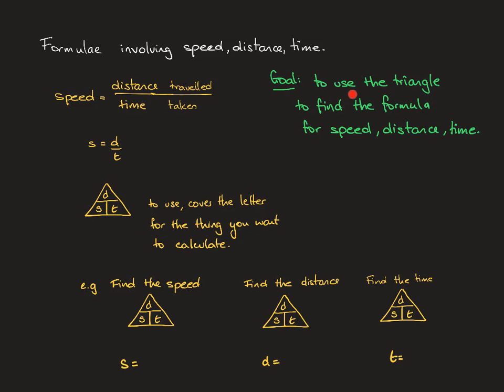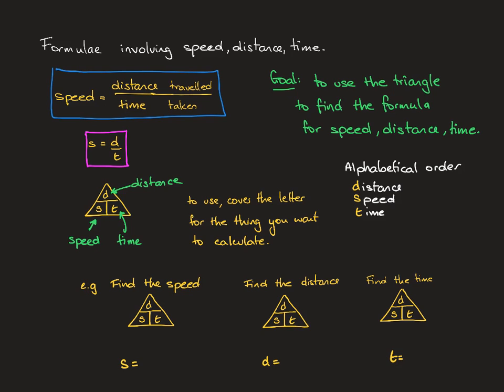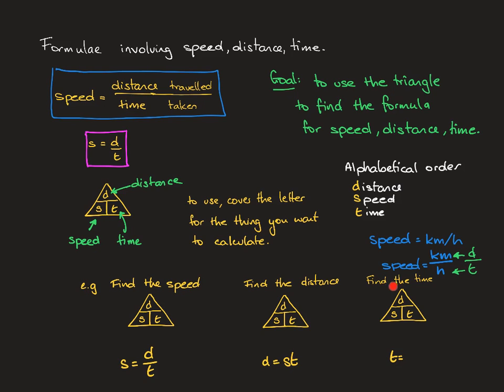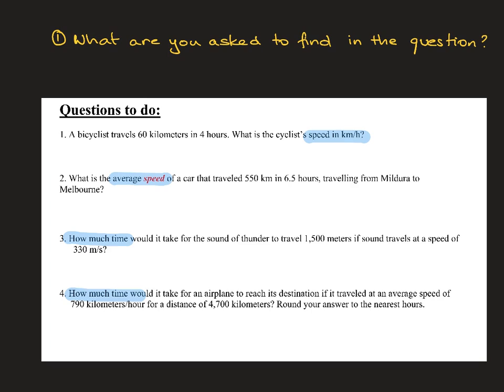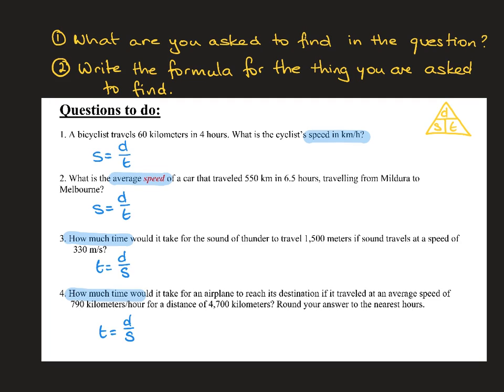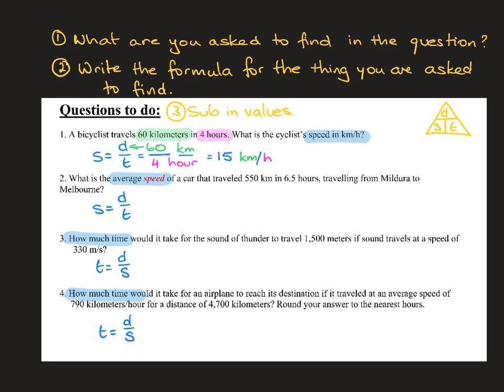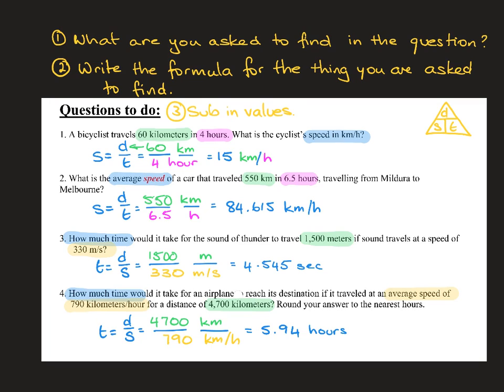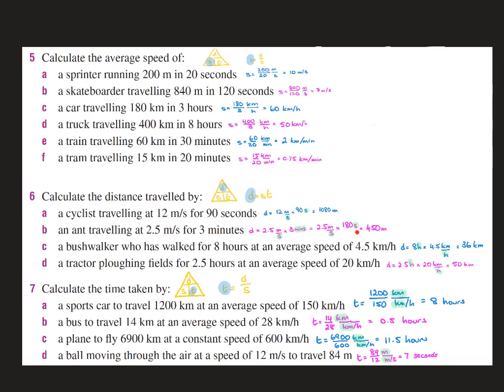1 How to use the speed distance time formula